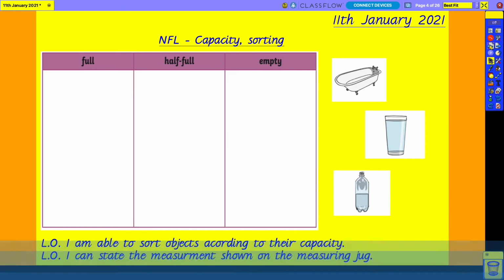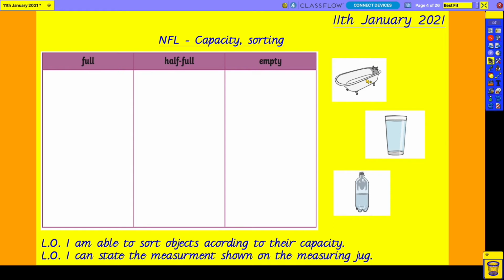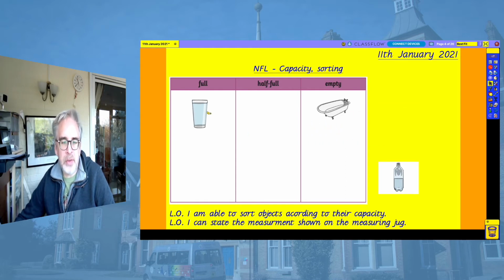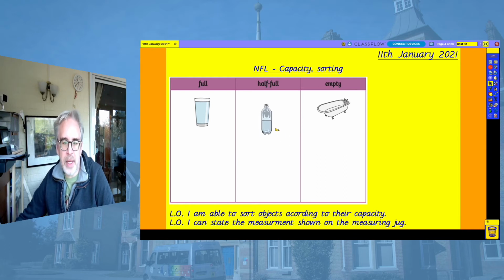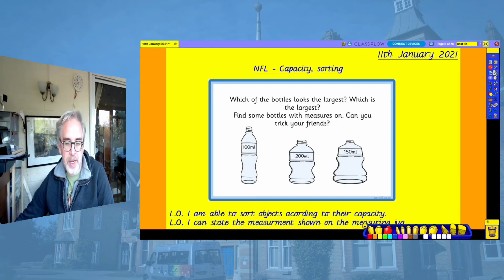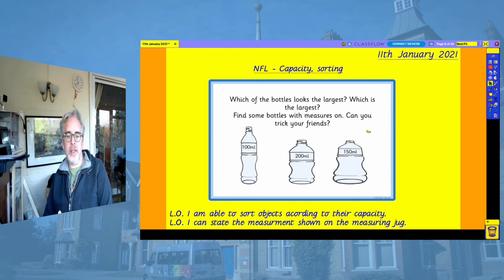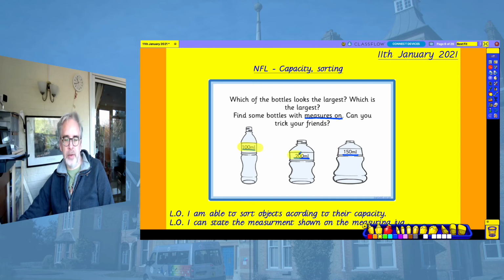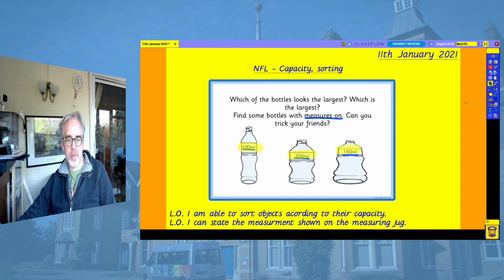NFL 11th January 2021